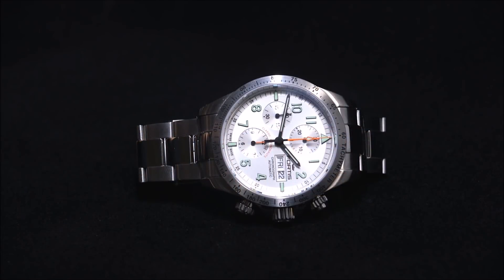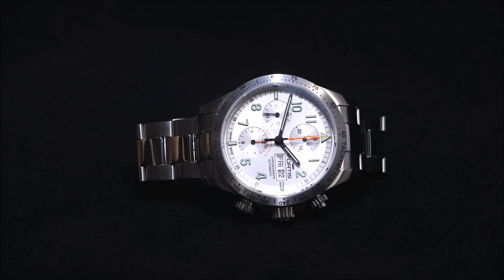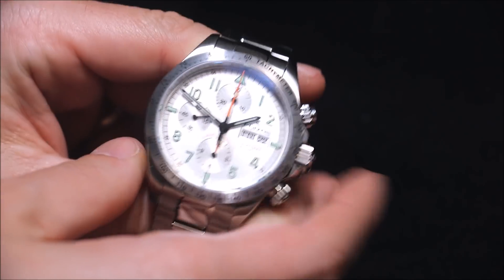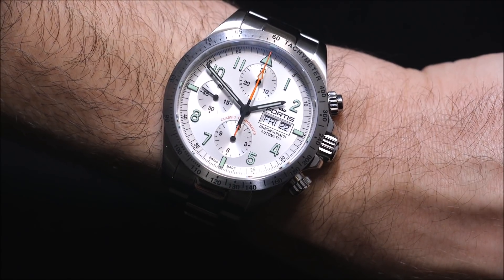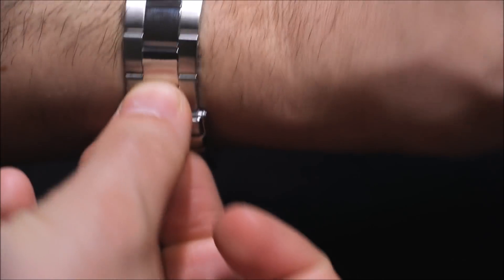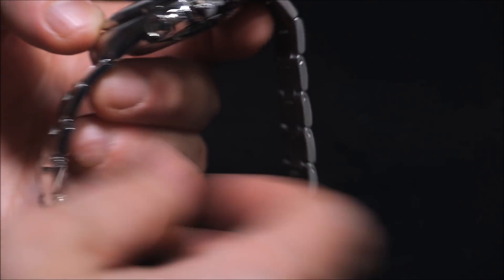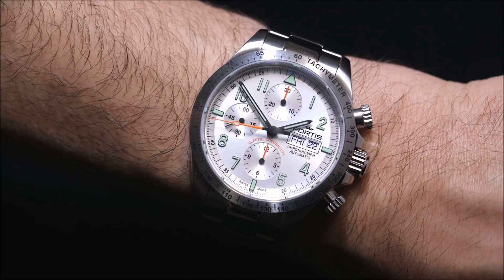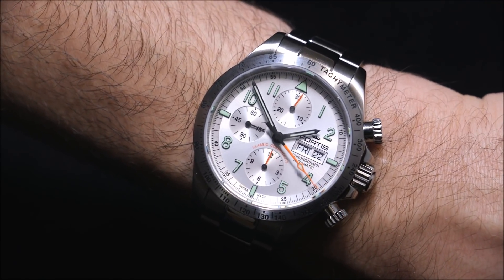Fortis Classic Cosmonauts Steel a.m. Watch Review | aBlogtoWatch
Ariel Adams of aBlogtoWatch reviews the Fortis Classic Cosmonauts Steel a.m. watch. This watch is also available in the p.m. version, and with or without a black ceramic bezel.